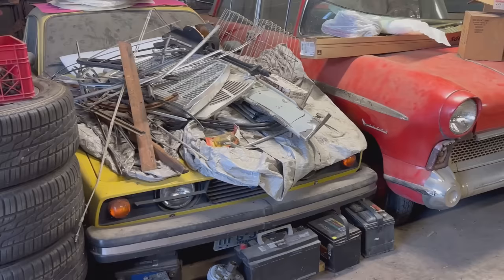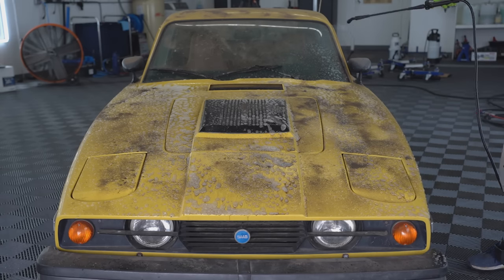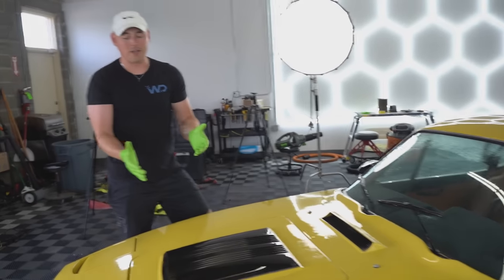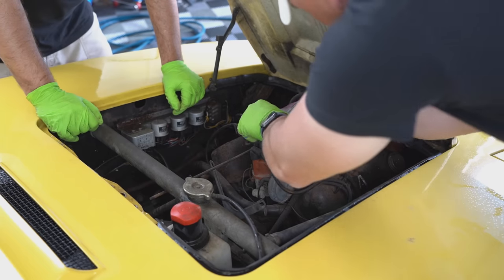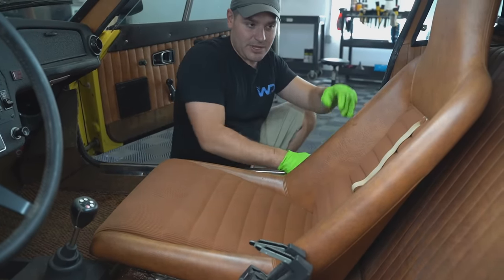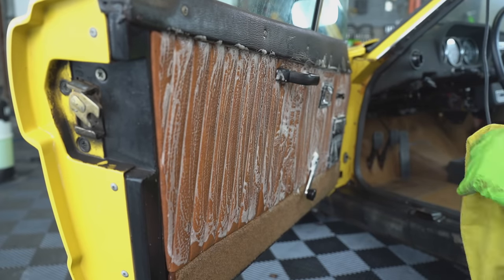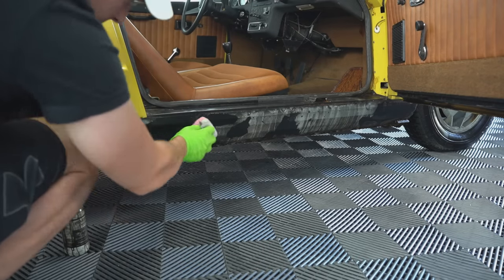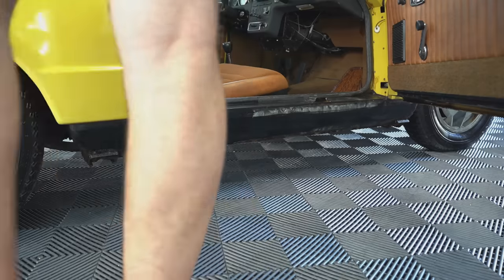Abandoned Since 1999: Saab Sonett | First Wash in 24 Years! | Car Detailing Restoration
Abandoned Since 1999: Saab Sonett | First Wash in 24 Years! | Car Detailing Restoration! Today, we tackle the interior & exterior of a Saab Sonett, that is covered in dirt and debris that hasn't been detailed in years that will require us to pressure wash the entire exterior, followed by a wash, clay bar and then polishing the paint to bring back its shine and a full interior detail including mold removal!

Exterior Wash Products:
Grit Guards
NANOSKIN Clay Mitt